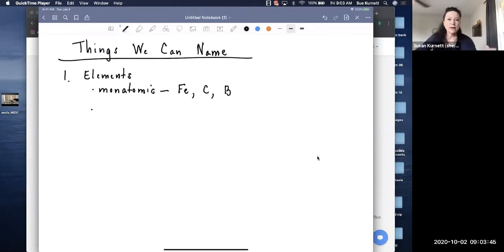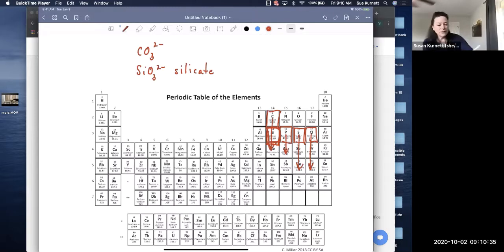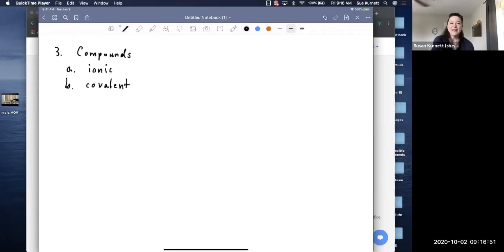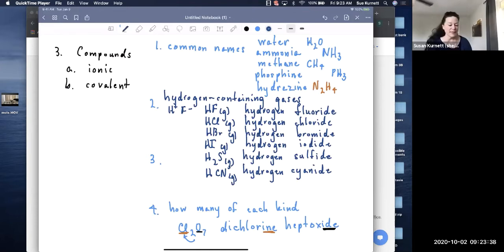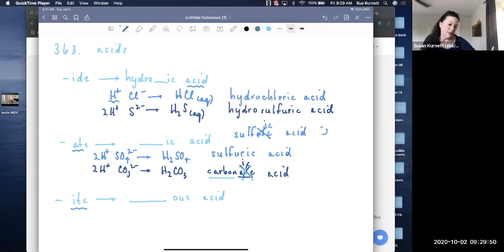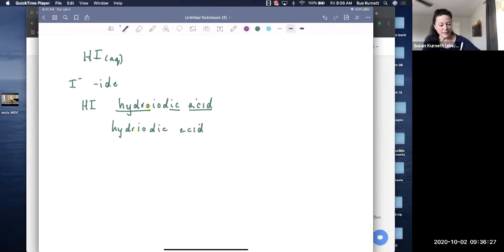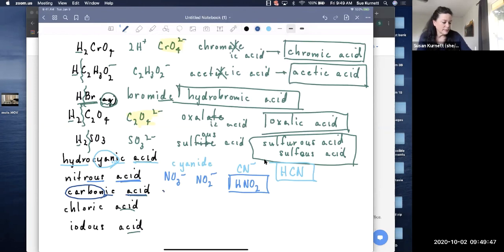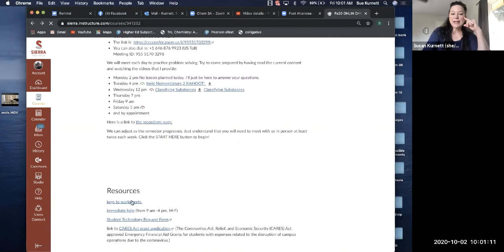How We Name Things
Discussed how to name elements, ions, ionic and covalent compounds. Extra attention was given to naming covalent compounds. At the end there is practice with names and formulas for  acids. After that, there was a practice at names/fomulas for all the kinds of things mixed together.